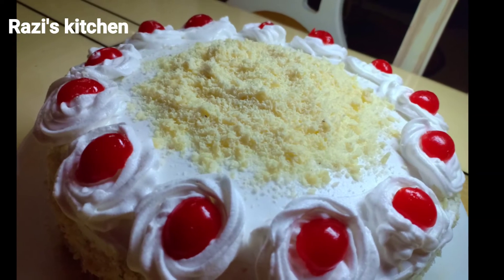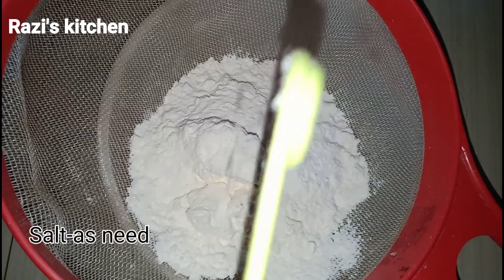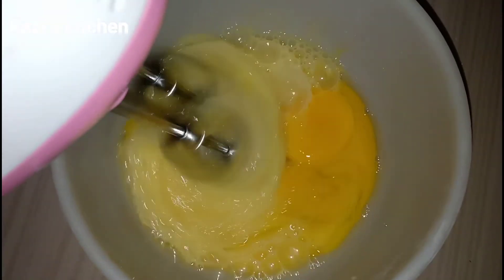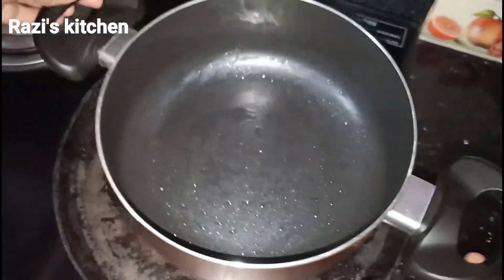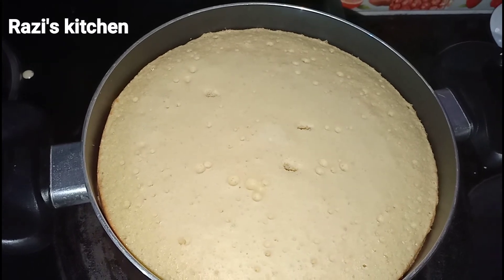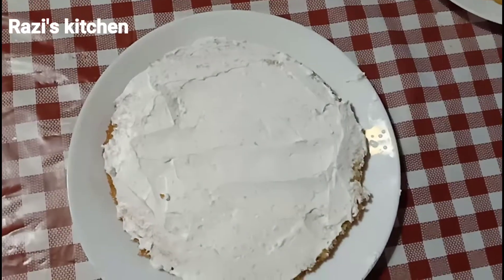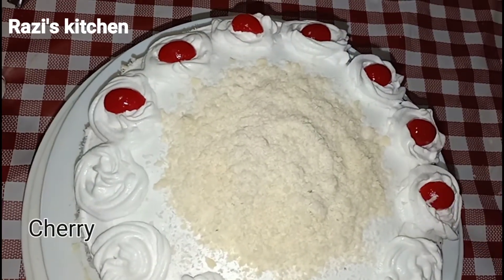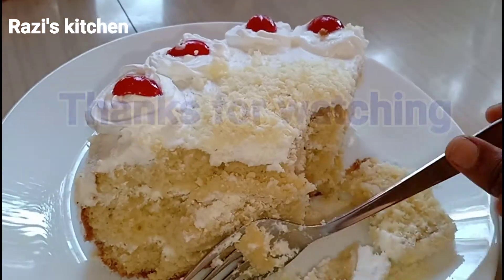bakery style whiteforest cake /ബേക്കറി സ്റ്റൈലിൽ വൈറ്റ് ഫോറെസ്റ് കേക്ക്..Razi's kitchen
Bakery style white forest cake
White forest cake reciep in malayalam
How to make white forest cake in malayalam
Without oven at home
1kg white forest cake undakkunna vidham
ബേക്കറി സ്റ്റൈലിൽ വൈറ്റ് ഫോറെസ്റ് കേക്ക് തയ്യാറാക്കാം
Tasty white forest cake

Ingredients-

1.All purpose flour-1cup
2.baking powder -3/4tsp
3.baking soda -1/4tsp
4.salt -1/4tsp
5.egg-3
6.Sugar powder -1cup
7.vannila -1tsp
8.sunflower oil-1/4cup
9.milk-1/4cup
10.whipping cream-1cup
11.sugar cyrup
12.cherry -as need